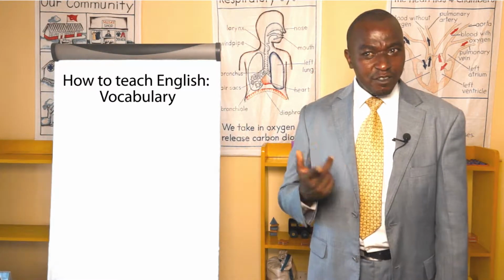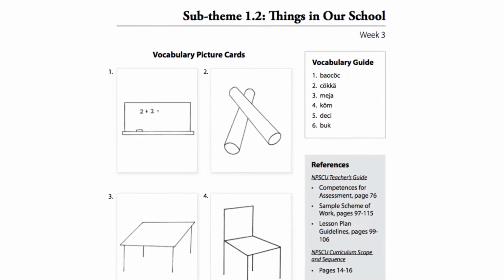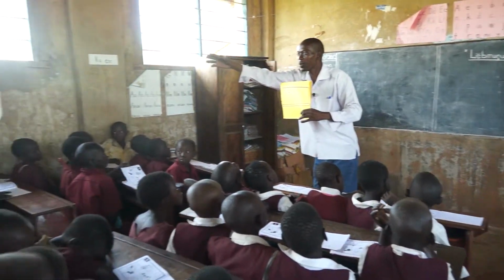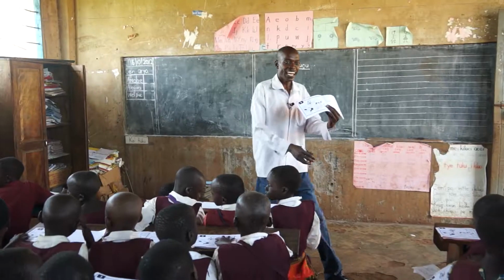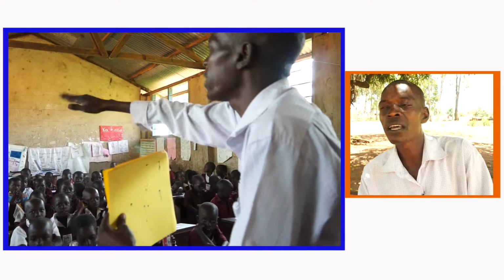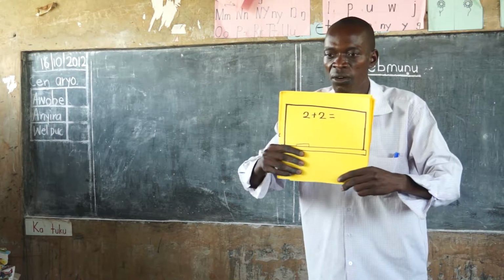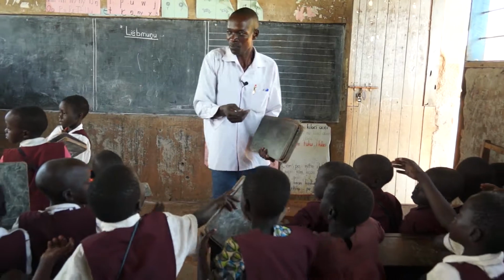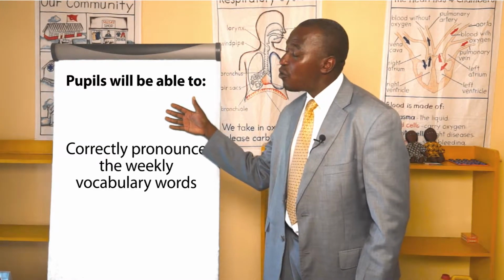How to Teach English: Vocabulary